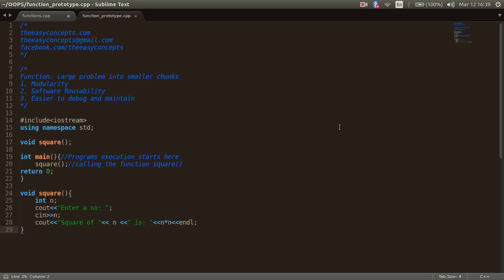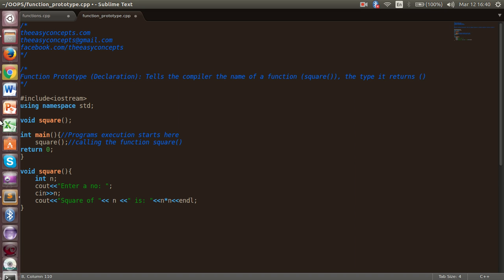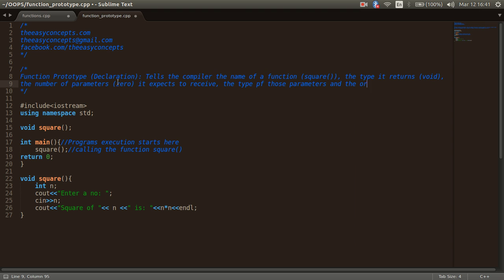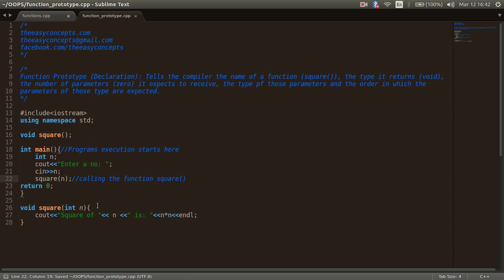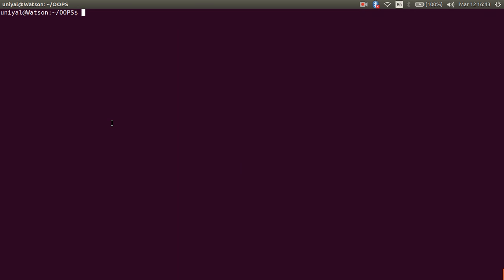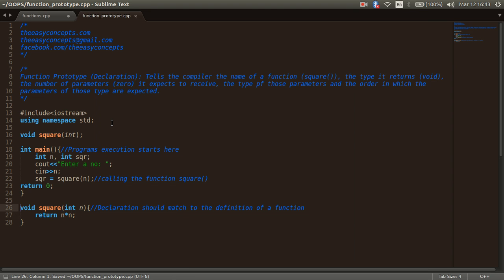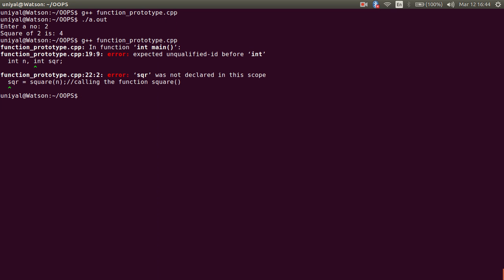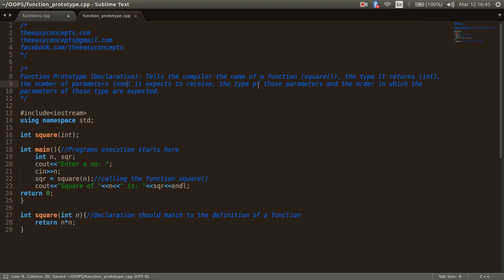The Easy Concepts | Lec 27: Function Prototype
This tutorial discusses the meaning of function prototype or declaration with the help of a C++ program in which a function is called with one parameter, that returns a integer value.